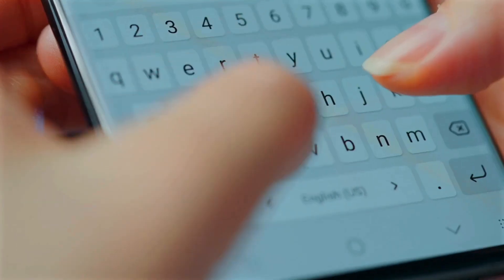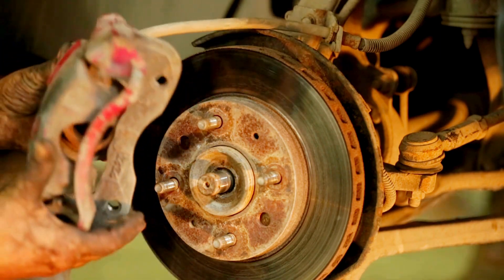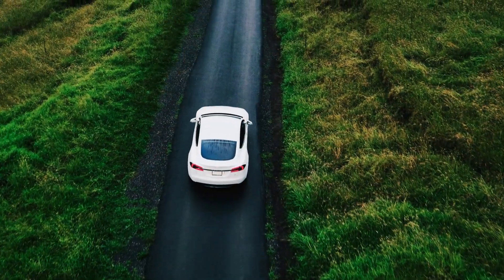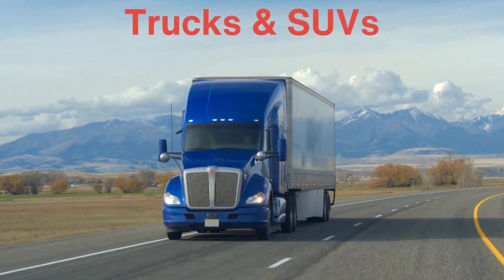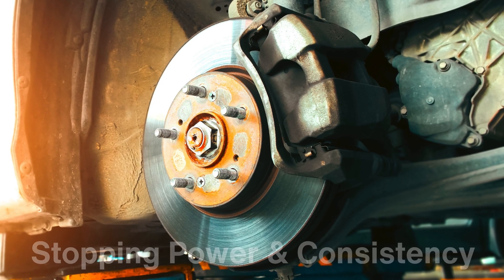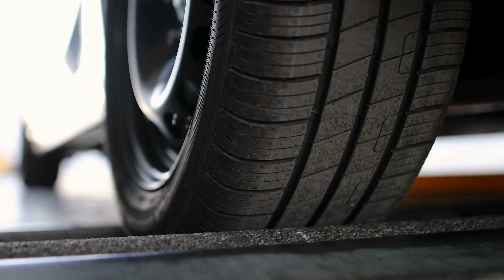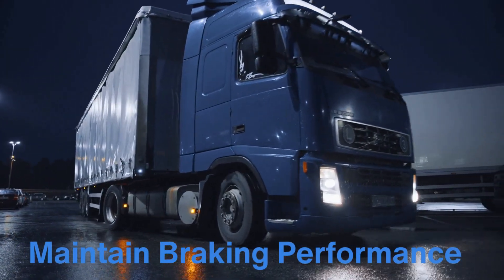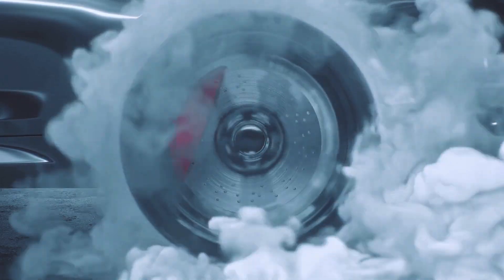Disc vs Drum Brakes - Which is Better?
Brakes are one of the most critical components of your vehicle, but not all brakes are created equal. In this video, we compare disc brakes and drum brakes, breaking down their differences, advantages, and which one might be better for your vehicle. Whether you drive a compact car, truck, or performance vehicle, this guide will help you understand which braking system is right for you. Stick around as we cover performance, maintenance, cost, and durability, so you can make an informed decision the next time you're thinking about your brakes!

🔧 Timestamps:
0:16 - Introduction
0:56 - How Disc and Drum Brakes Work
1:35 - Advantages of Disc Brakes
2:28 - Advantages of Drum Brakes
3:17 - Maintenance Differences
4:06 - Performance Comparison
4:58 - Why Drum Brakes Are Still Used
5:43 - Best Applications for Disc and Drum Brakes
6:37 - Which Is Better for Your Vehicle?
7:31 - Conclusion